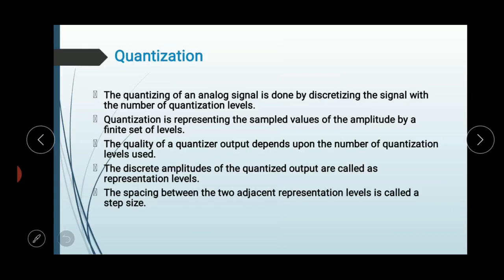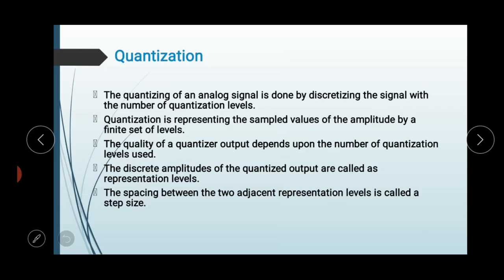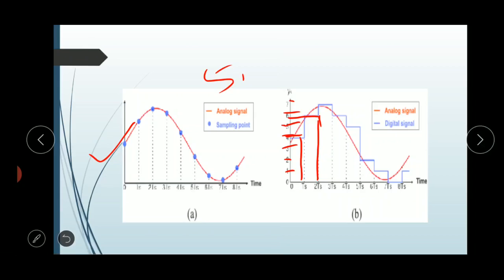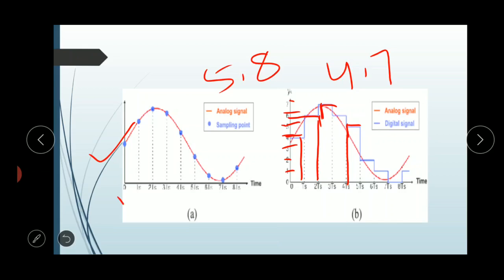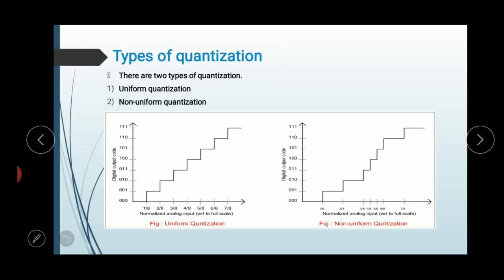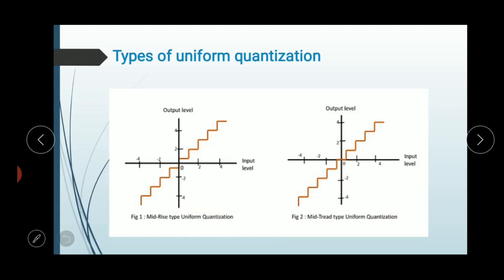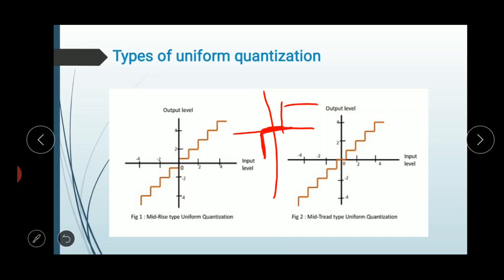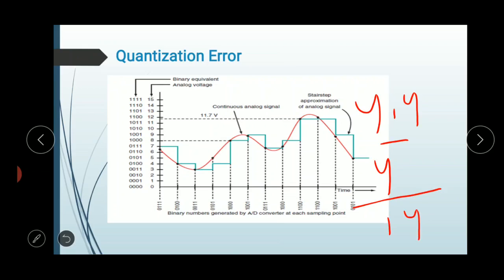Quantization/A & D Communication